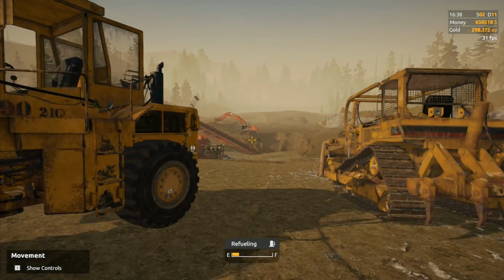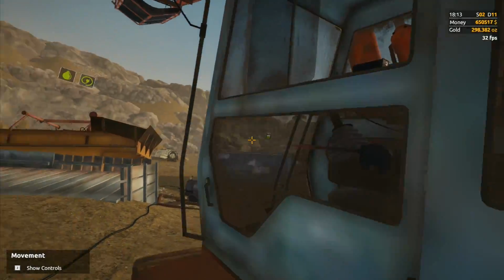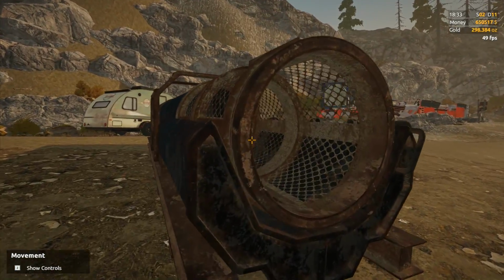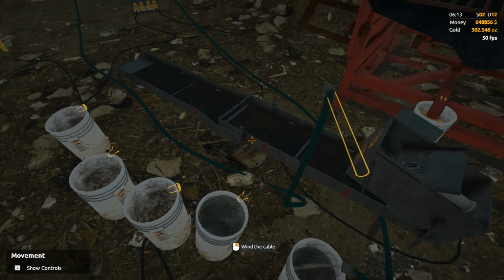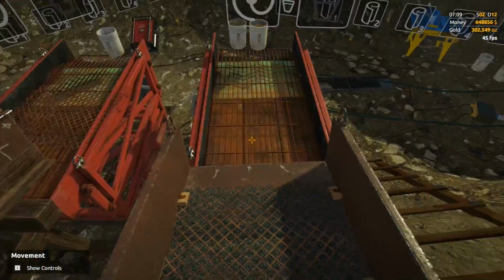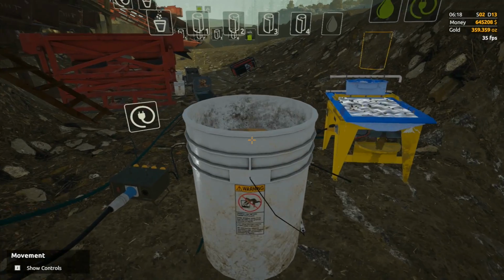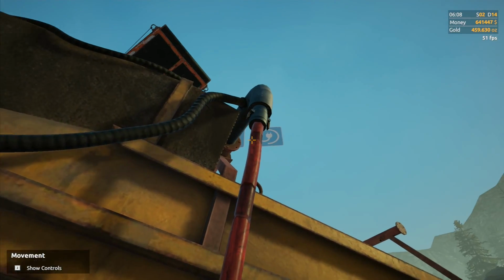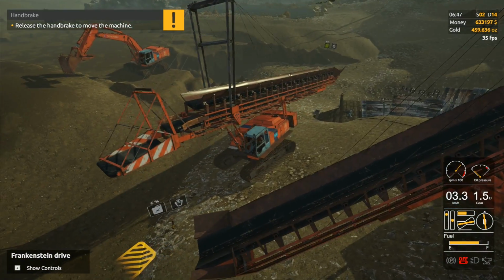Let's Play Gold Rush The Game #67: Upgrades!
Gold Rush: The Game.  We get our claim in Alaska, get some tools, then get us some gold!
Filling up the conveyors once more so that we can get the mats almost full, then we'll be washing them out.  Once that's done, we're removing the trommel and the derocker and getting ready to replace them with upgrades!

Become the gold miner. Work hard, dig deep, explore the world, and you’ll become the wealthiest man in Alaska. Use a variety of highly-detailed machines to find as much gold as you can.